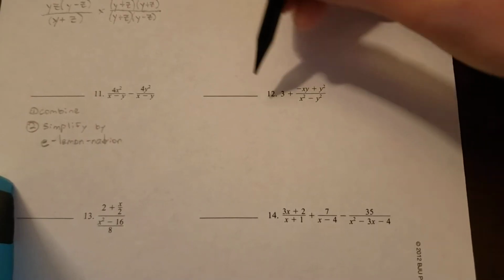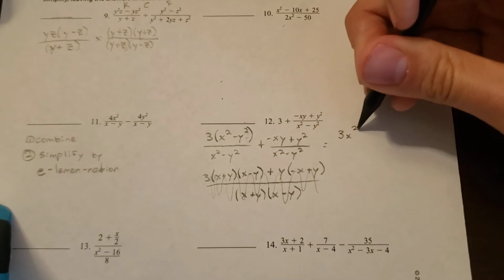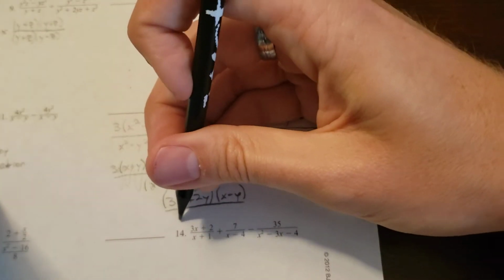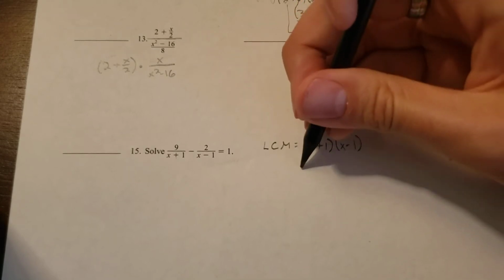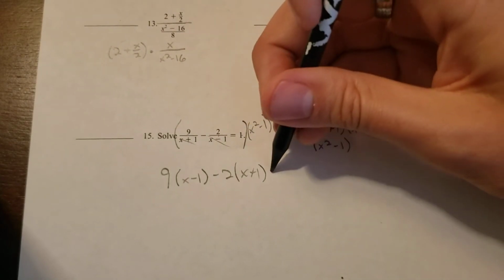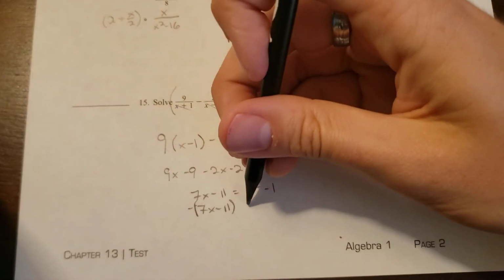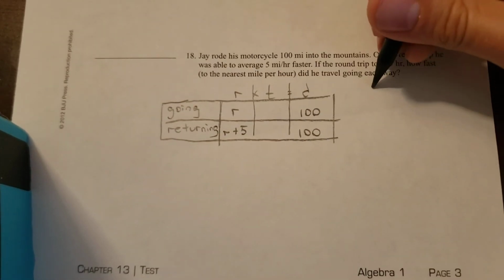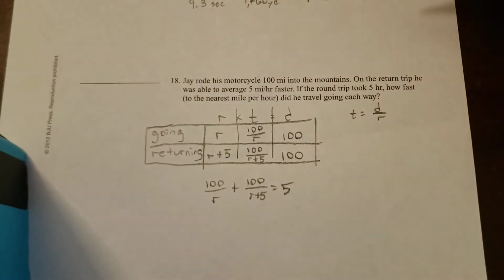Algebra Chapter 13 TEST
Test Ch 13 on 5/21/20